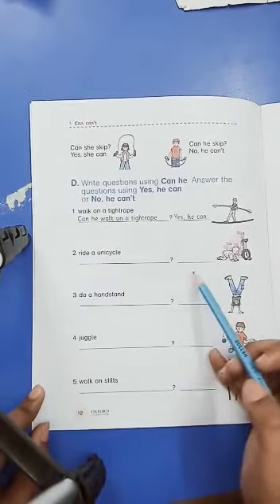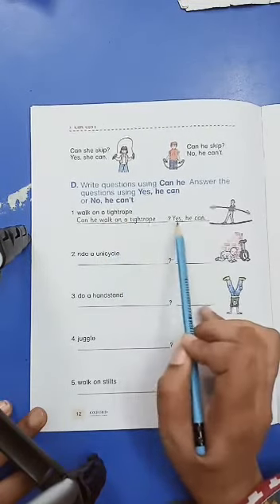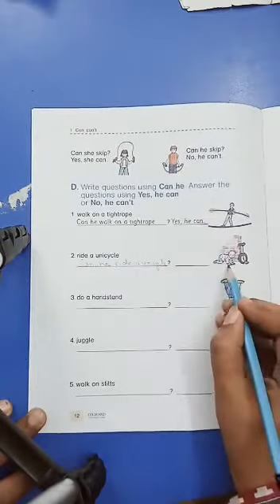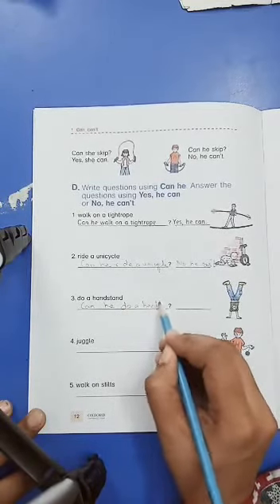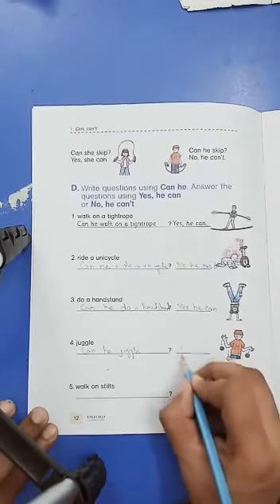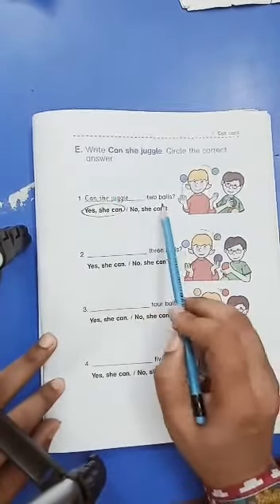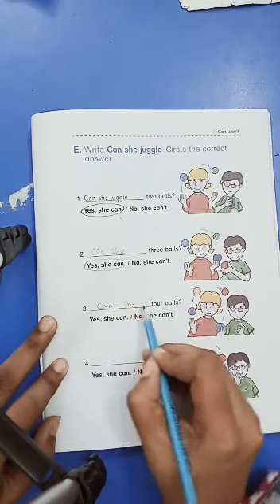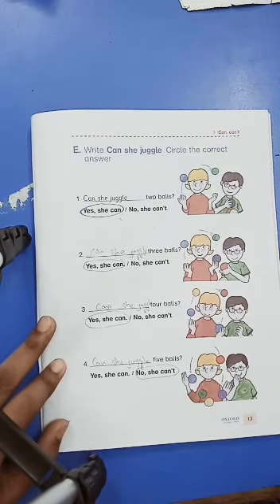english Grammar Class III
DO the given work on page no. 12 13